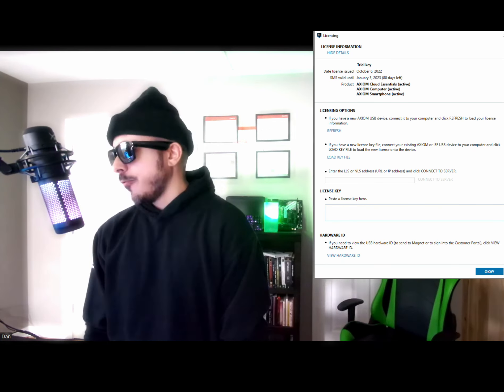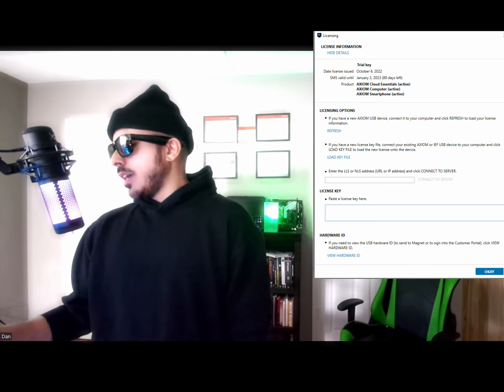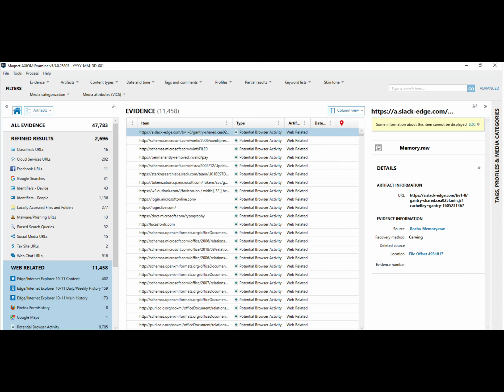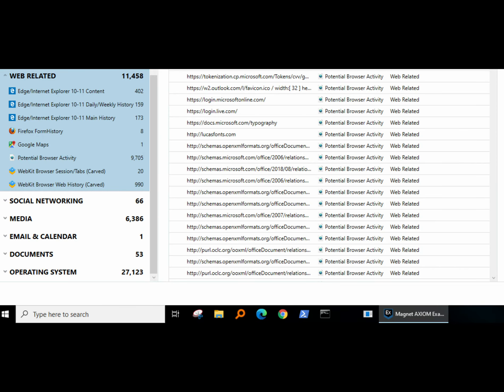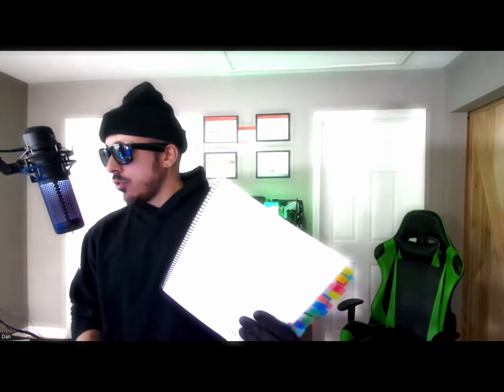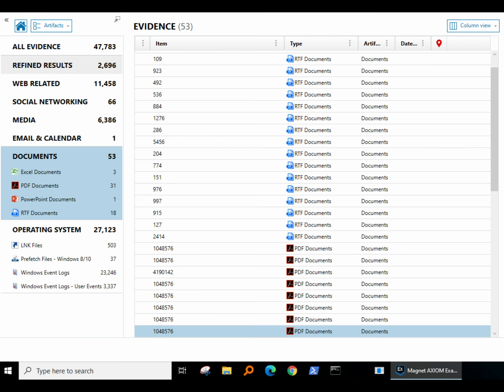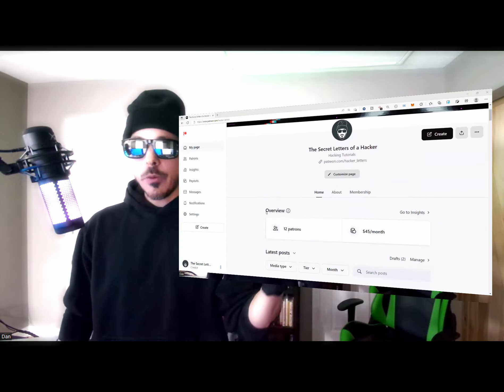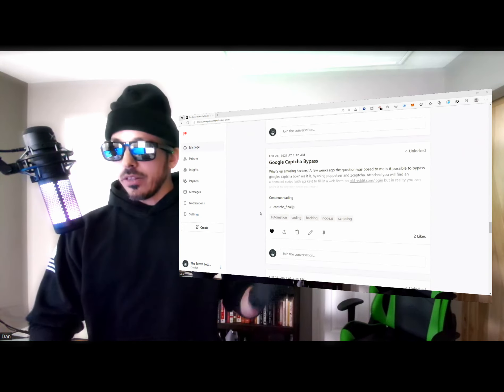Uncovering the Secrets of RAM Forensics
Learn the basics of ram forensics and disk imaging as well as toolsets used for forensic analysis and investigation!